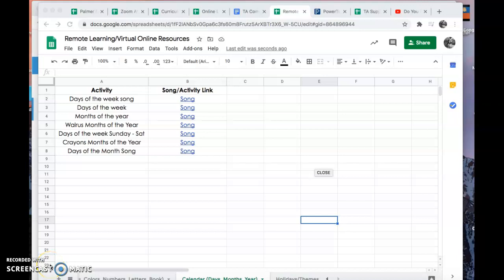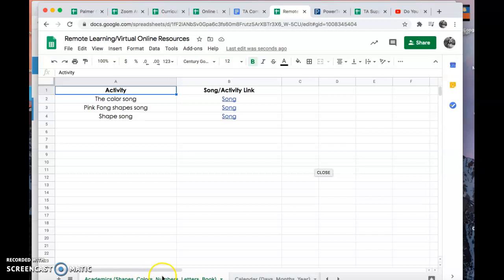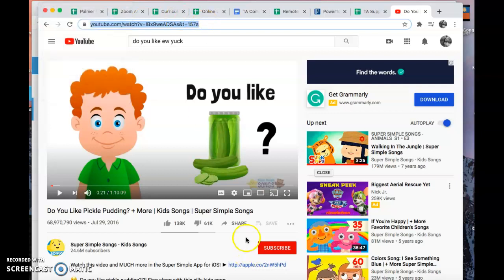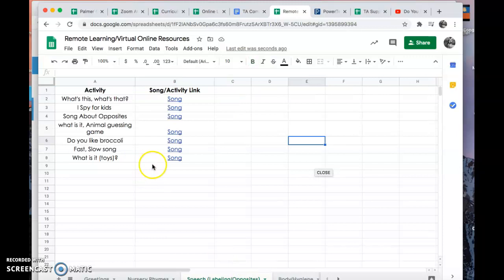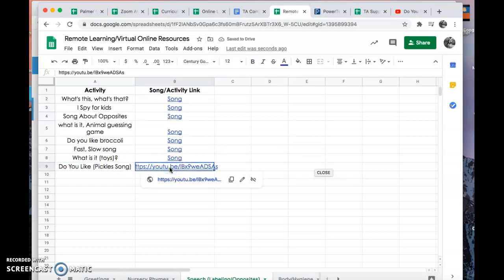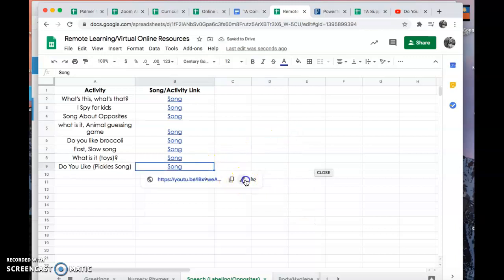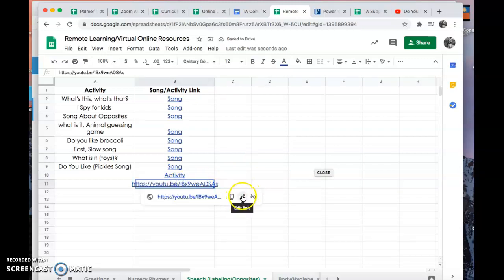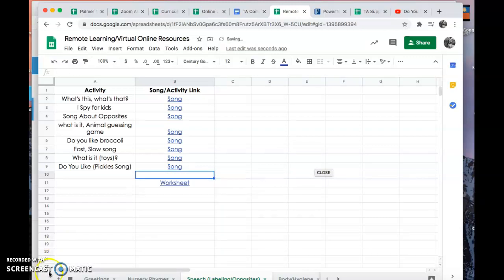Changing Hyperlinks to Text (Google Drive)